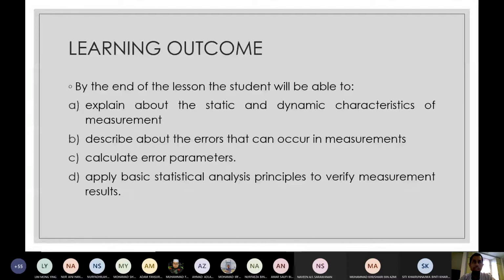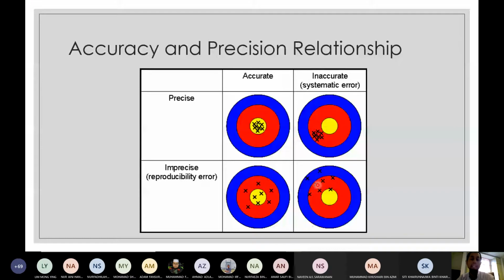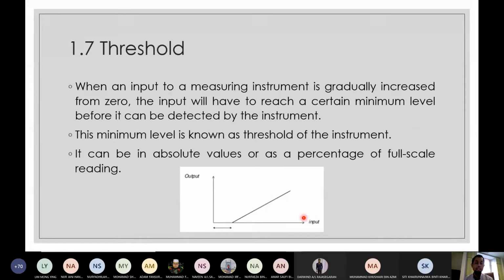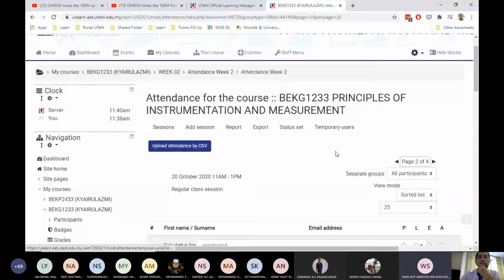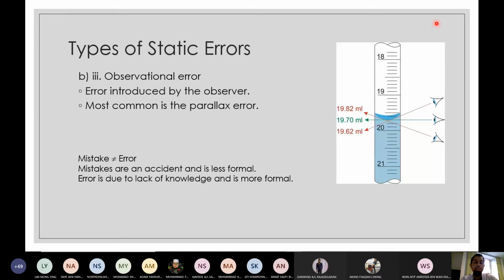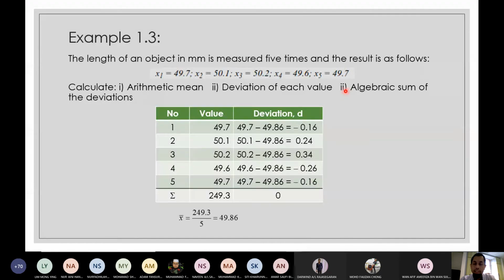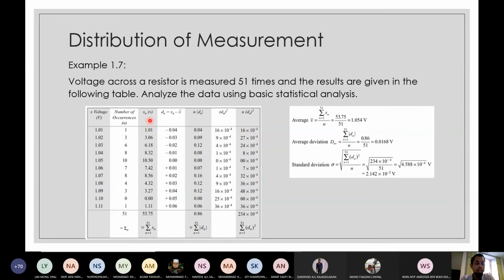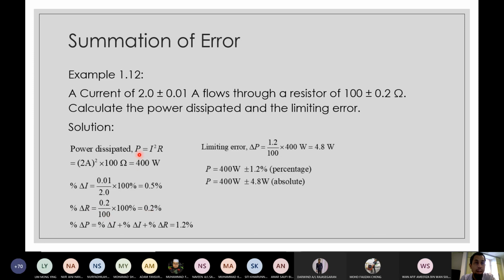Chapter 1 Part 3